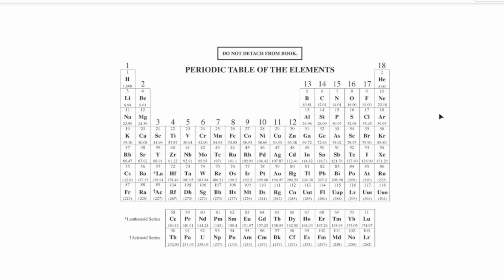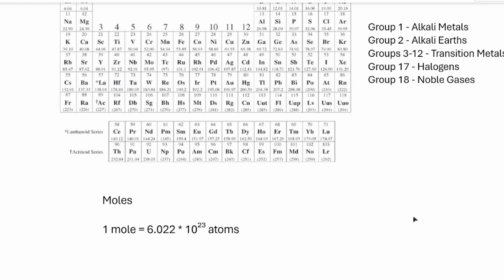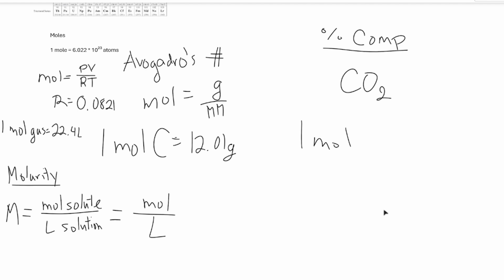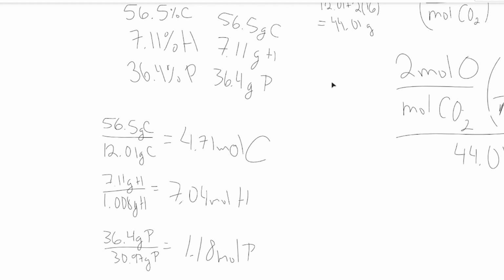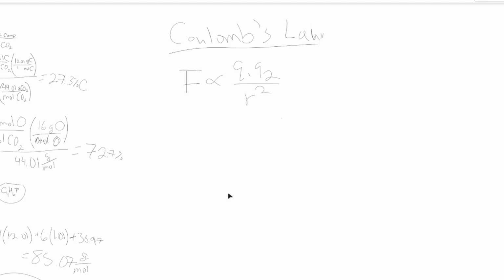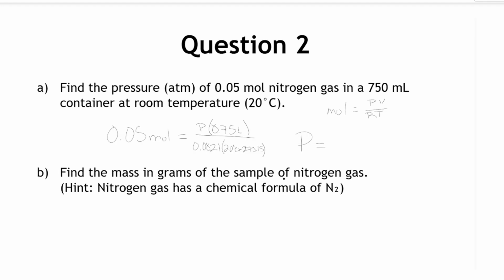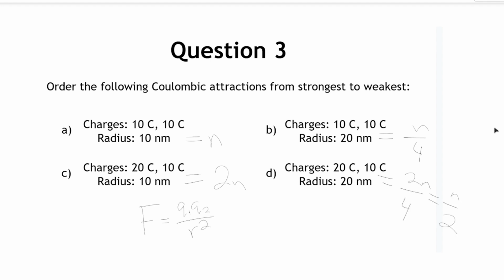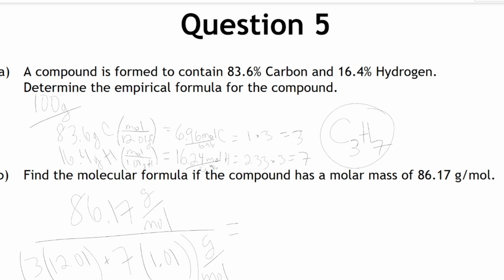AP Chemistry Unit 1: The Periodic Table, Moles, and Coulomb's Law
Welcome to my AP Chemistry playlist! Channel members will receive videos specific to a topic of their choice, upon request!